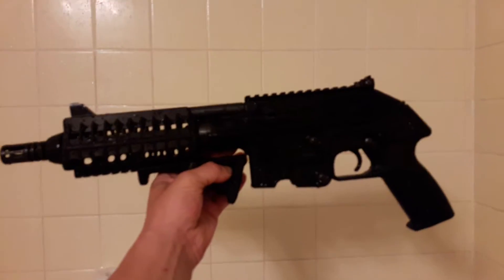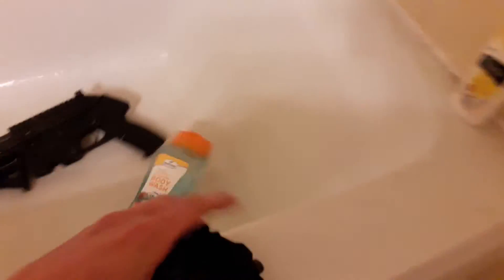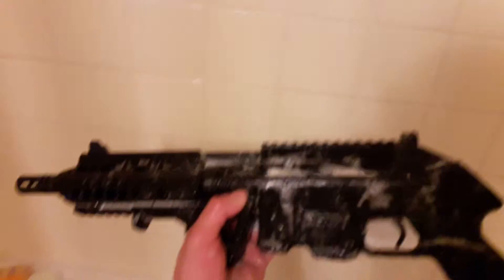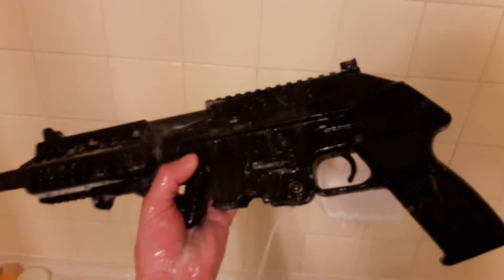How to clean your gun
"If shampoo is good enough fo yo body, its good enough fo yo gun!" - Jerry Seinfeld

Post an idea in the comments for a "How to" video, and ill make it + give you a shout out!